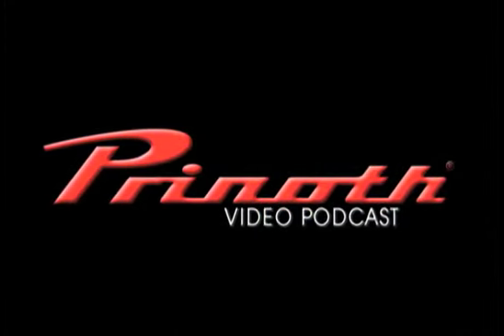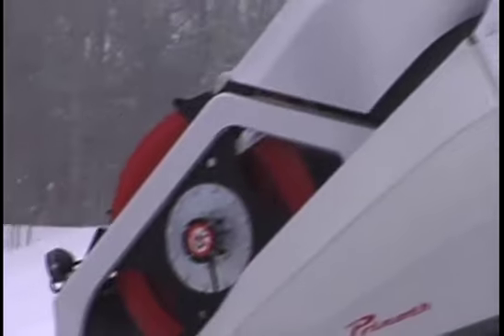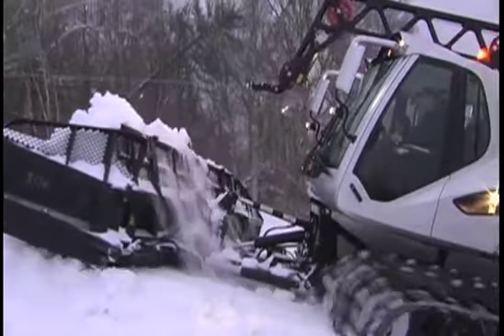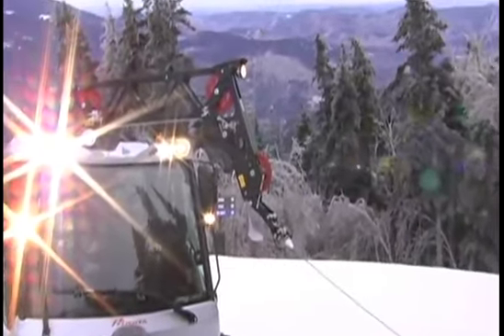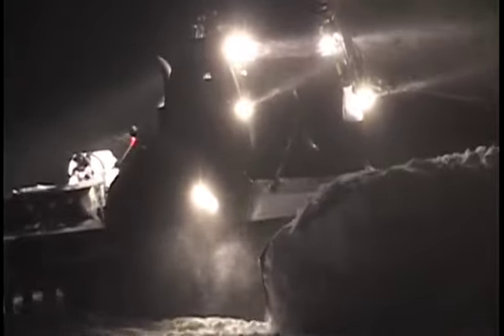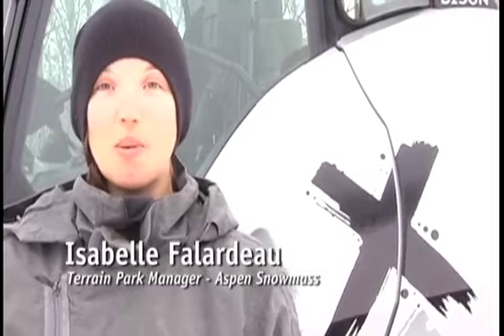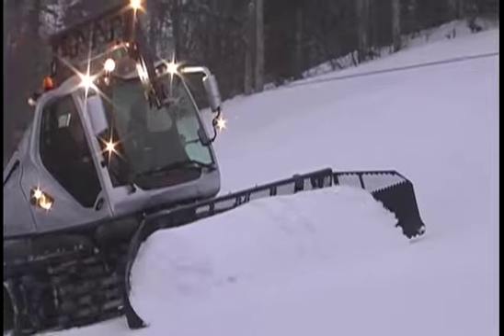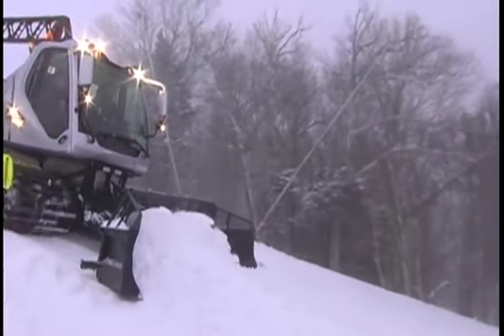PRINTOH Video Podcast 3 - SHERPA Wincontrol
Welcome to the third episode of the PRINOTH Podcast!